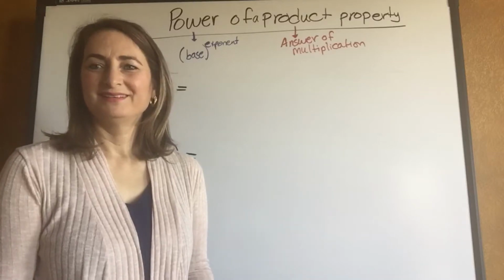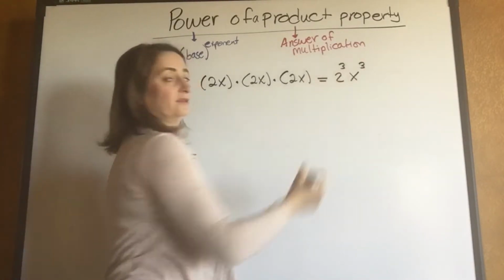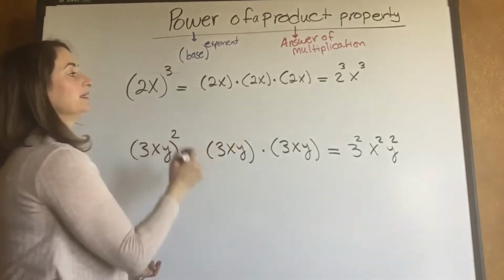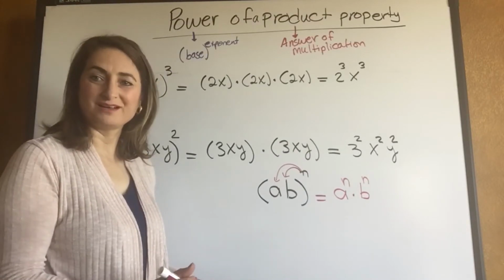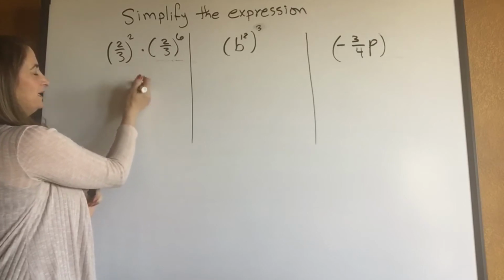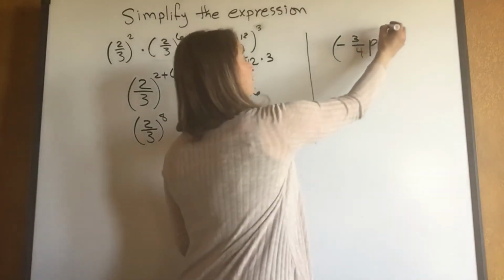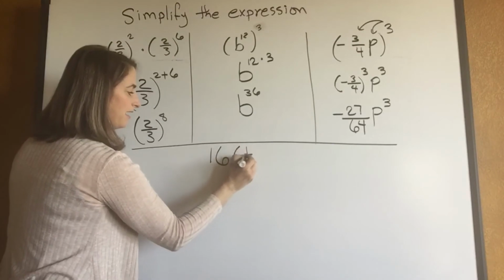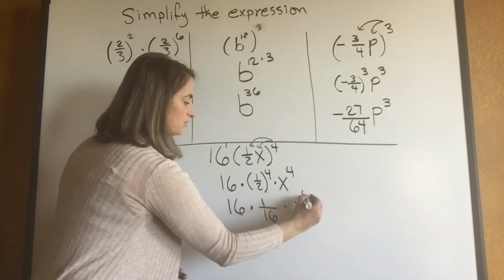Power of a product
This lesson will explain the rule of Power of product. The lesson will also combine all three power rules of multiplication power of power and Product of power with some examples. if you have any question please comment.